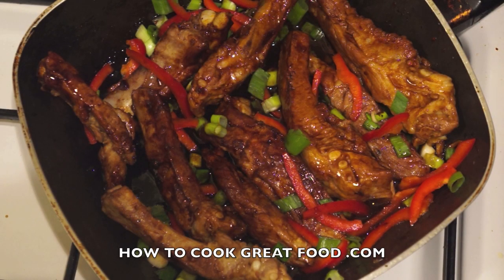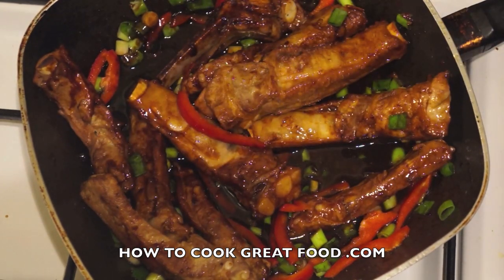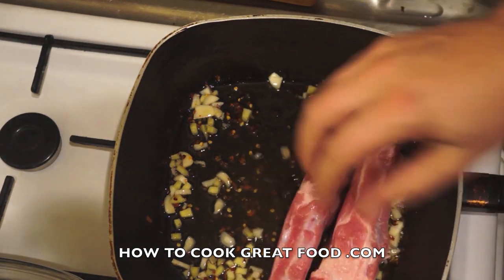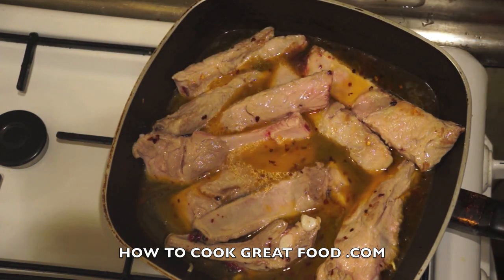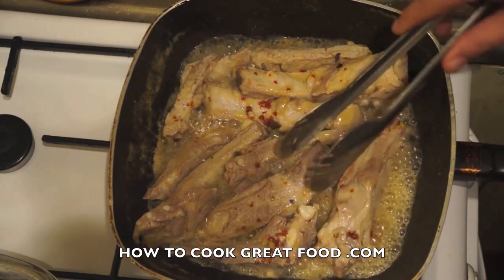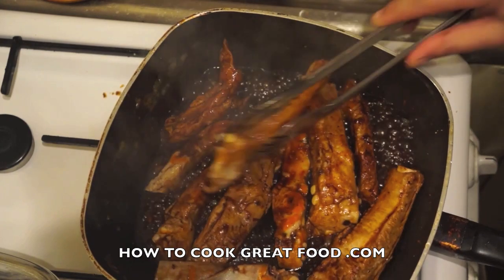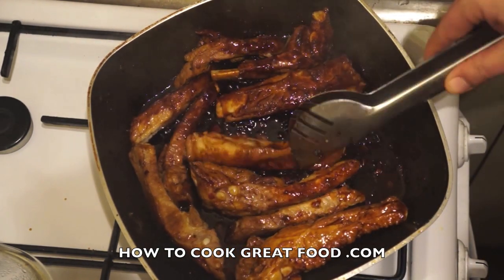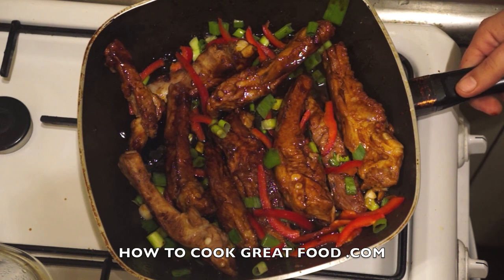Chinese Sticky Pork Ribs Recipe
these are a simple cooker top pan cooked sticky Chinese short pork ribs, ginger garlic, chilli flakes and sweet sauce, honey, soy and green onions. As part of the HOW TO COOK GREAT NETWORK -